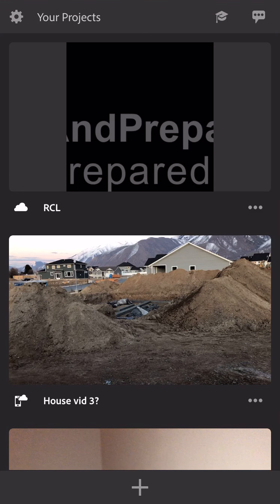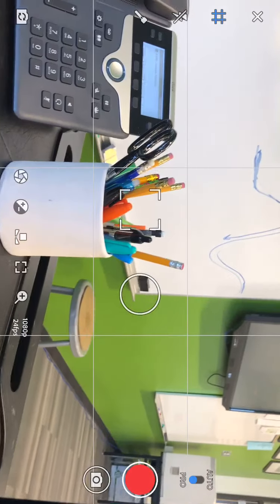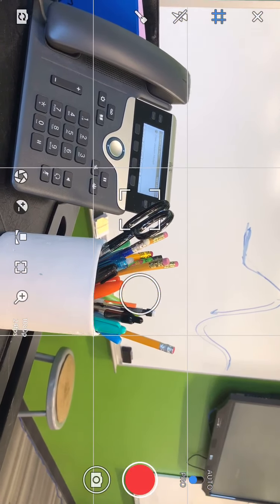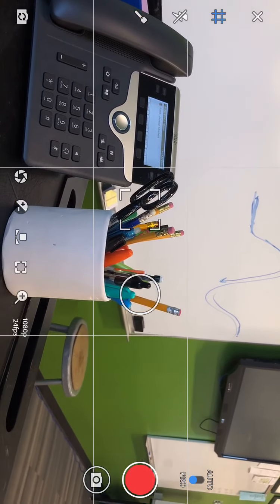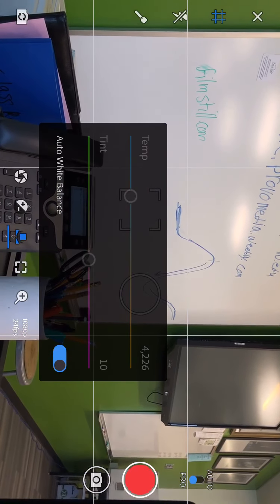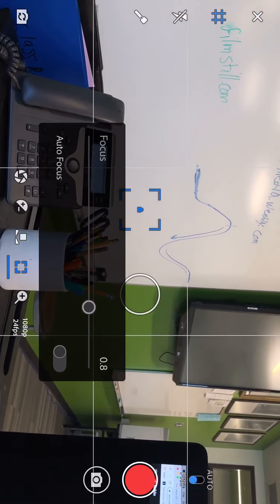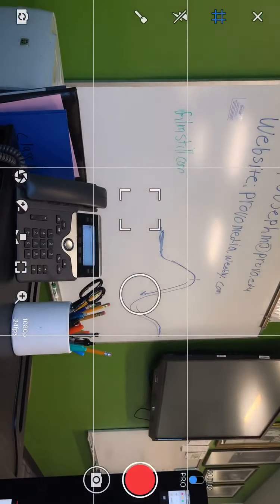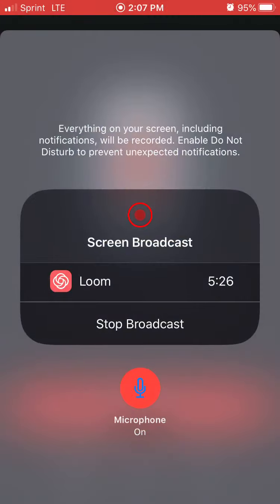how to use rush to recored your video